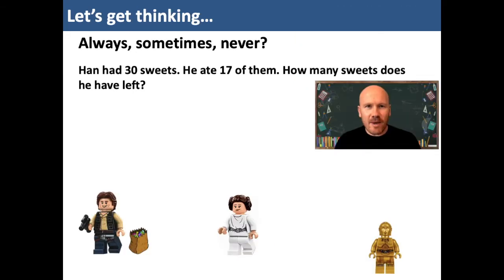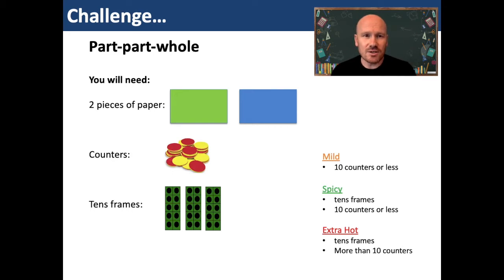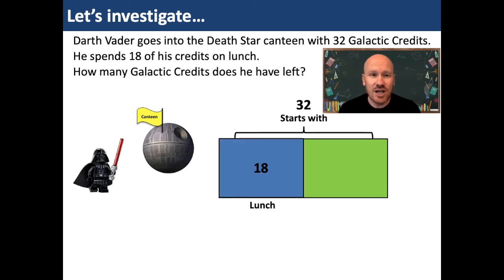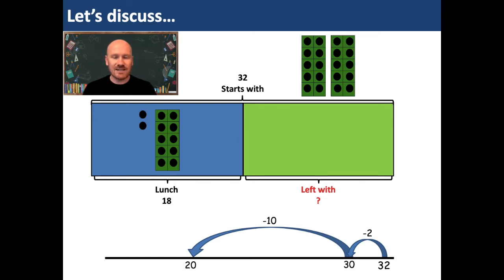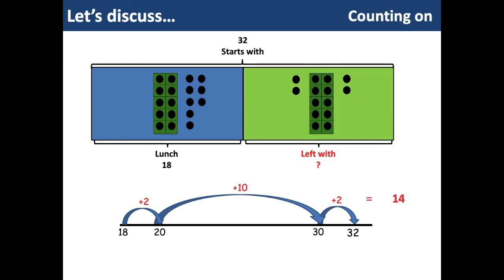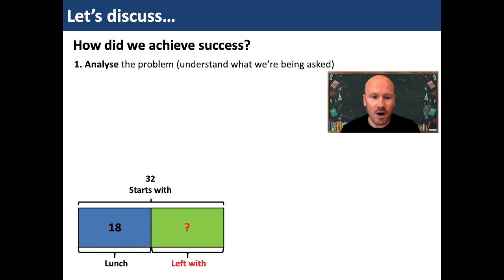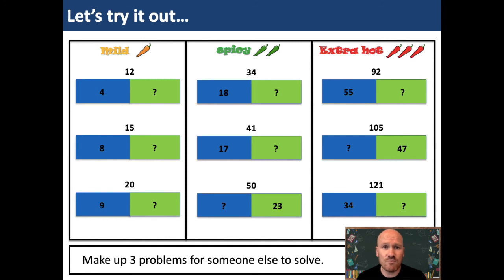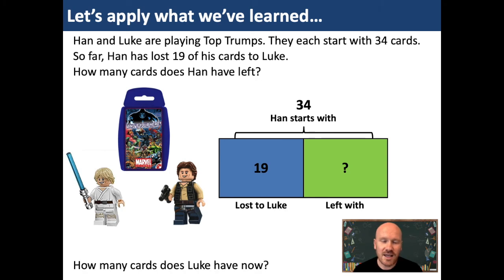1st Level Lesson 2: Part-part-whole (part unknown)